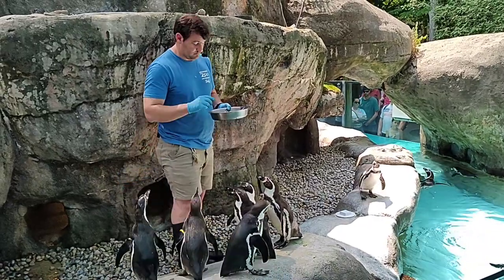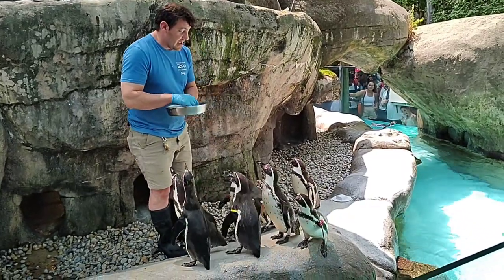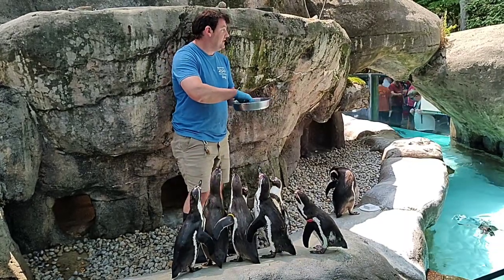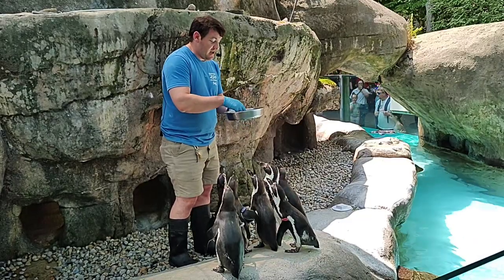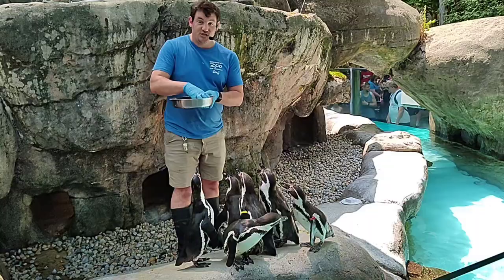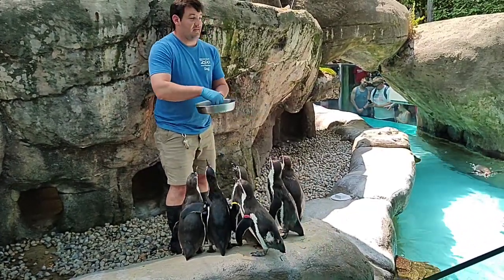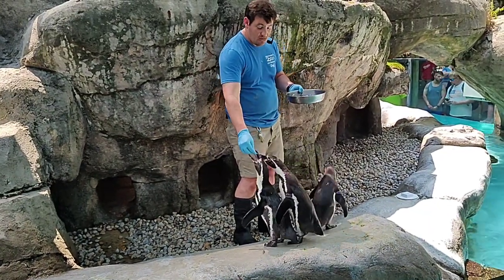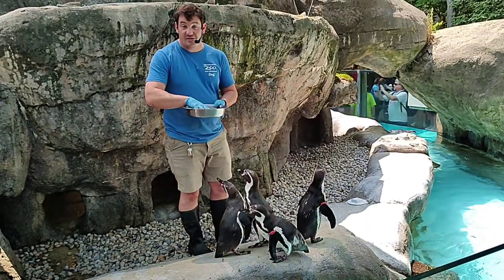Penguin Talk - Columbus Zoo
The Zoo keeper is sharing information about The Humboldt Penguin, more information is below 👇